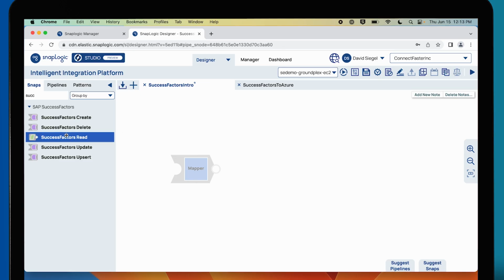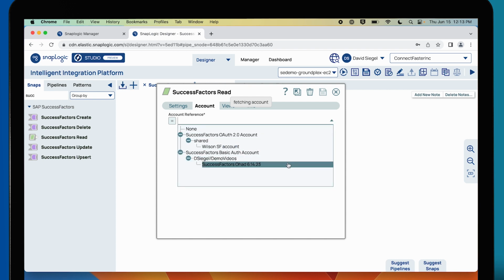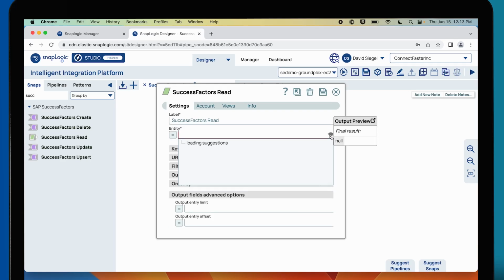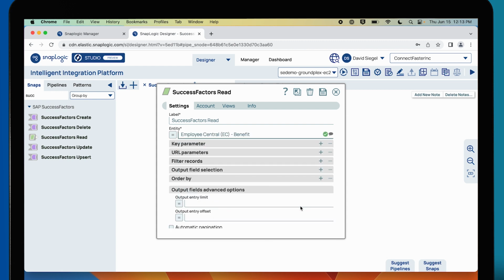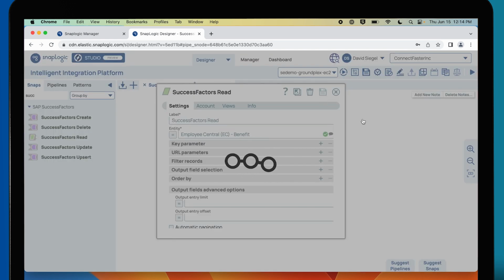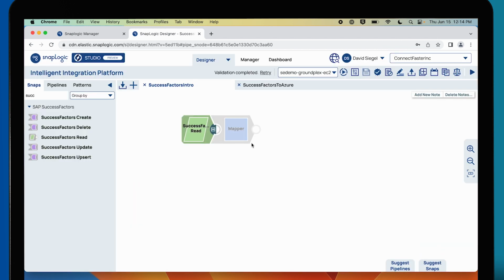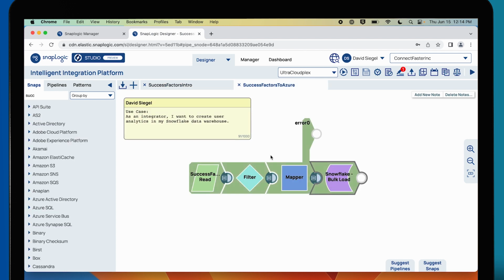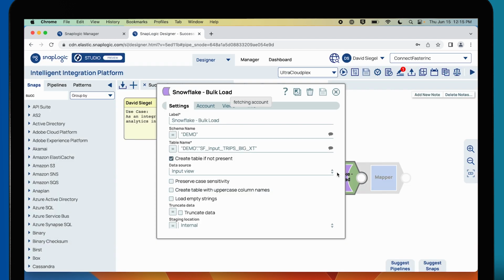Easily Integrate Success Factors [Snaps Explained]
Have you ever felt like you're spending too much time on HR workflows when all you want to do is focus on your people? 🤔 We've got the perfect solution for you! Welcome to our video, Easily Integrate Success Factors [Snaps Explained].

In this video, we're diving into the power of the SAP SuccessFactors Snap Pack. This tool is all about making your life easier when it comes to connecting your core SuccessFactors HCM system with other 3rd party HCM software and ERP software.

We'll be showing you real-life examples of how the SuccessFactors Snap Pack can automate workflows such as new hire onboarding, setting up payroll, employee portal, and access to benefits, and syncing data between SuccessFactors and ERPs. Plus, you'll get to see how it can play nice with other applications.

By the end of this video, you'll be a pro at creating, reading, updating, deleting, and upserting records in your SuccessFactors system without needing to write a single line of code. And the best part? You can do it all in real-time!

-OR-

📅 Ready to see the magic in action?